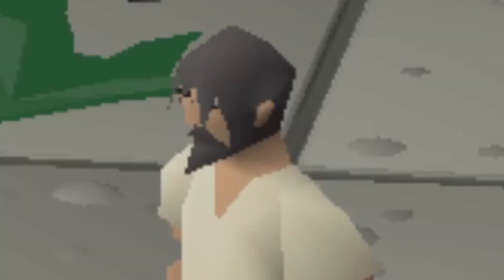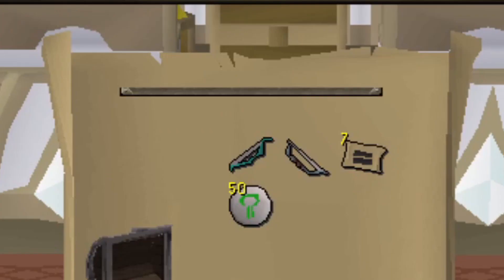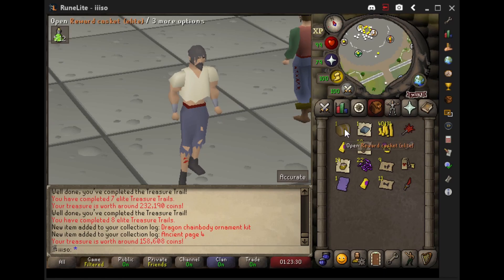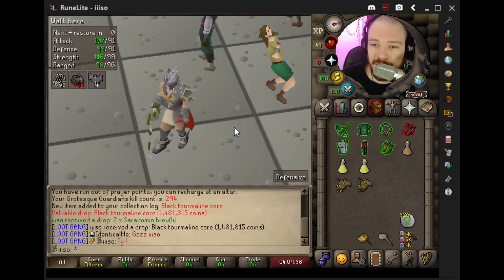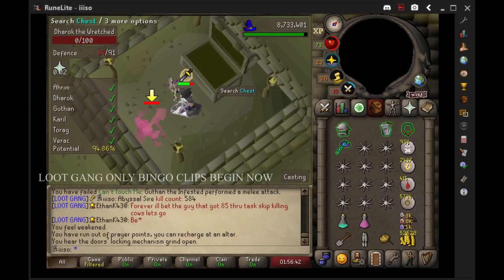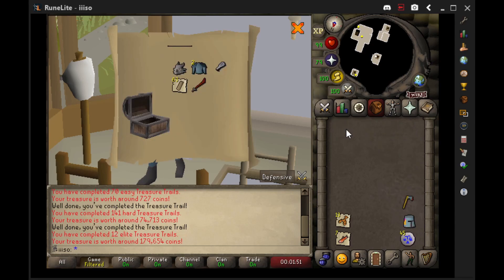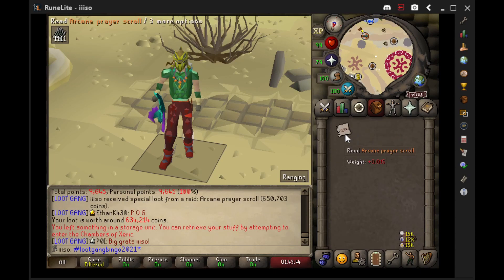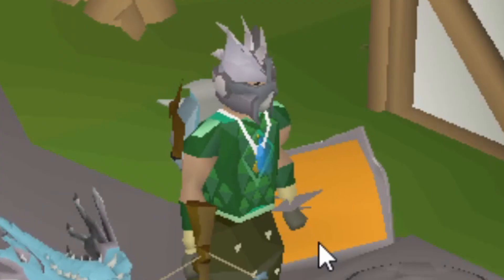MY FIRST PURPLE!!! LOOT GANG ONLY IRONMAN: EP. 14 (2021) IIISO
100% LOOT GANG BABY! ENJOY THE LOOT & THE BINGO CLIPS!